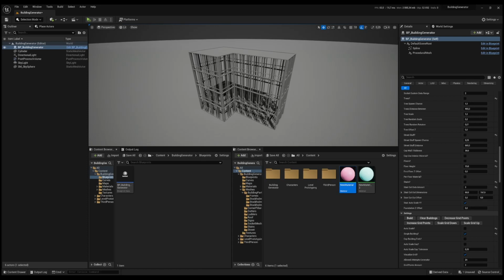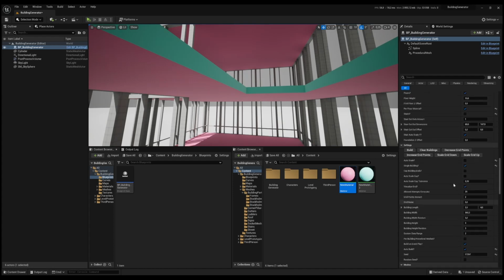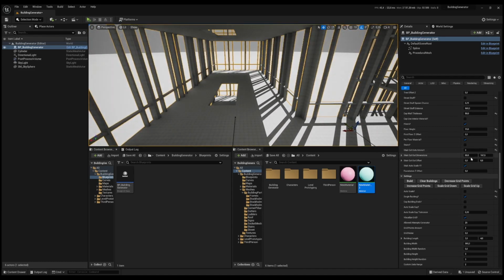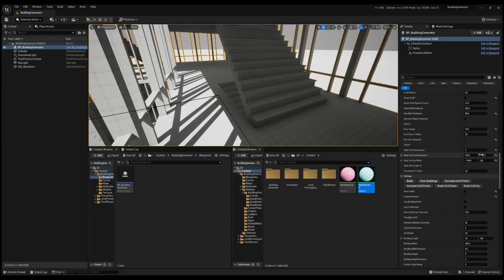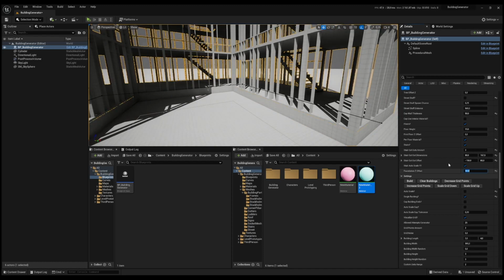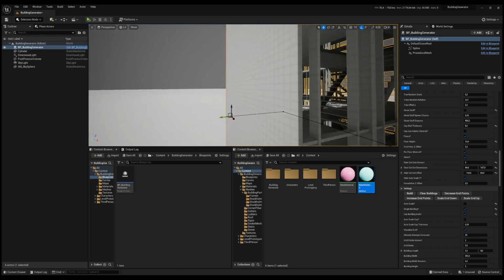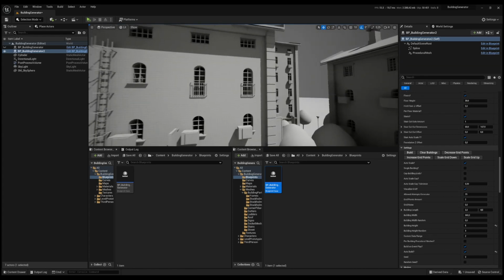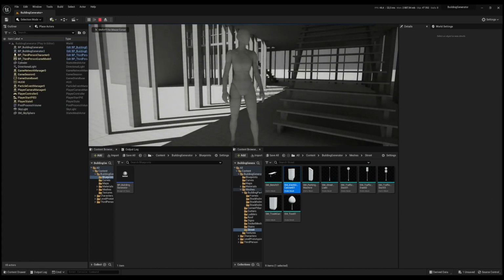Building Generator Interior Update 01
Floors and stiars in the new update for the Building Generator available